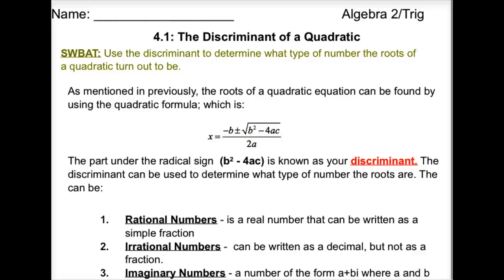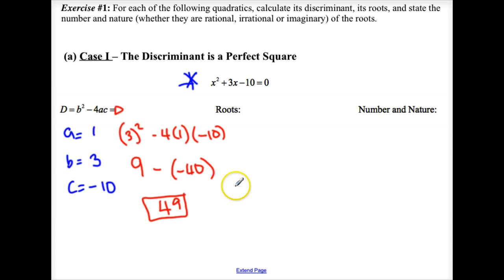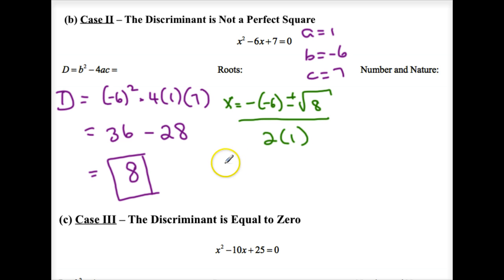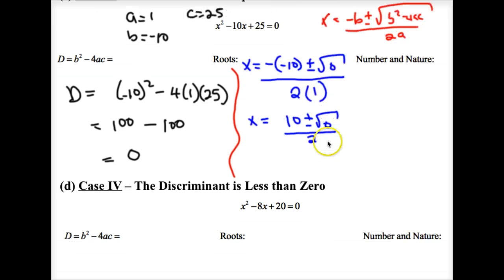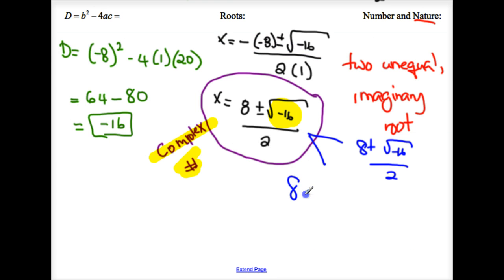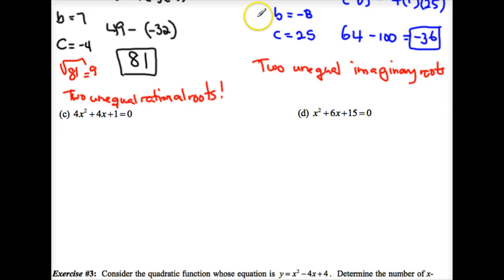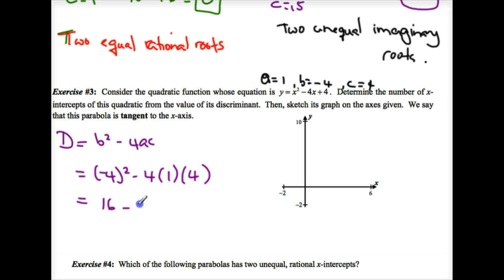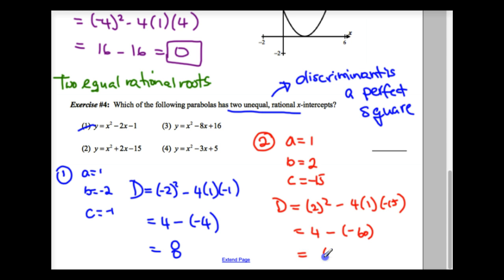4.1: The Discriminant of a Quadratic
4.1: The Discriminant of a Quadratic